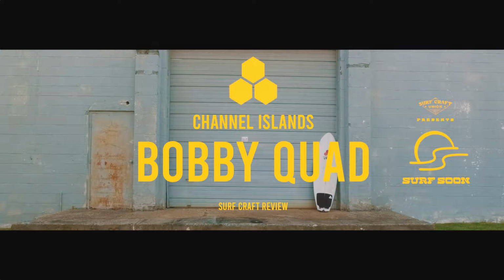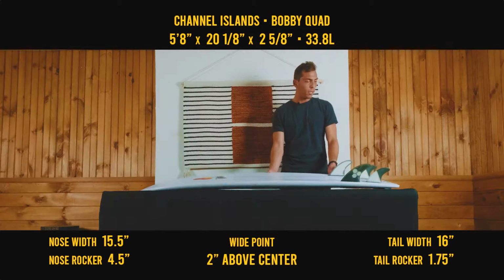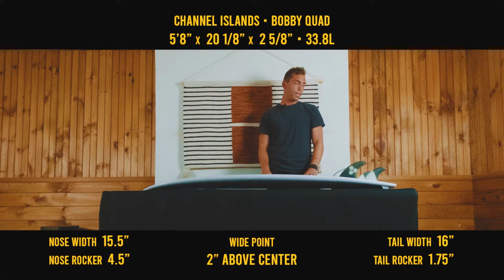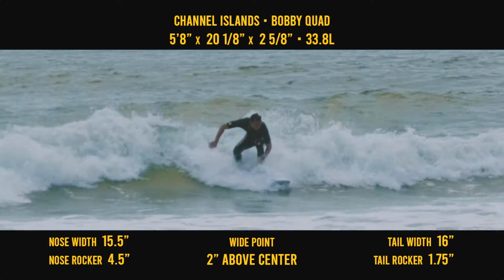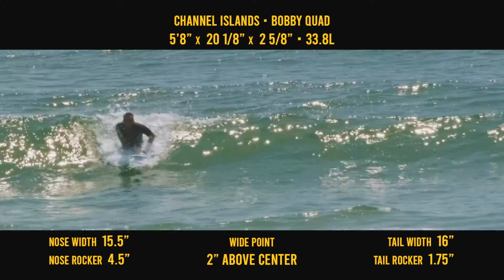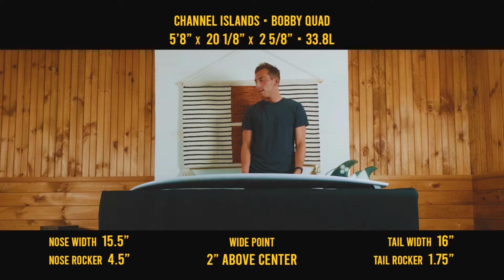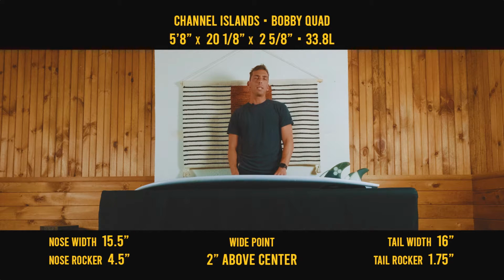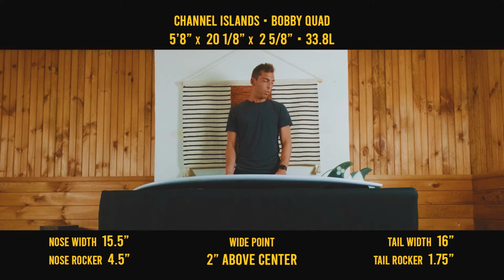Surf Soon • Review of the 5'8 Bobby Quad by Channel Islands Surfboards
The Bobby Quad is Bobby Martinez’s gutless wave design.  Coming off thrusters Bobby wanted a wide outline with a lower rocker to help him push threw flat spots with ease. While that maintains speed Bobby decided on a generous double concave in the tail for lift and a quad setup for drive so it performs to his standards.

Will the Bobby quad meet a grovelers standards?  Well let’s get a closer look.
The rocker like other grovelers is on the lower side for this rail line.  The rails are full in the nose to a full almost down rail to a standard shortboard rail in the tail.  Hard edge is starting 20 inches from the tail.  Bottom has a deep single to a double concave to V behind the fins